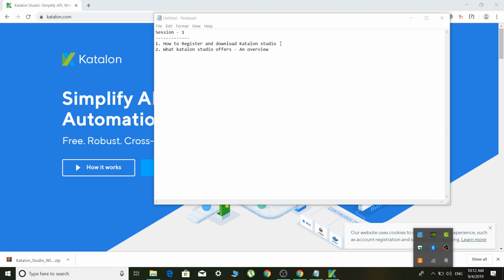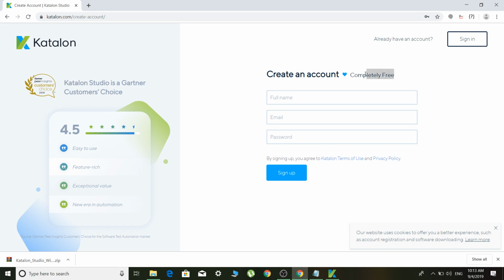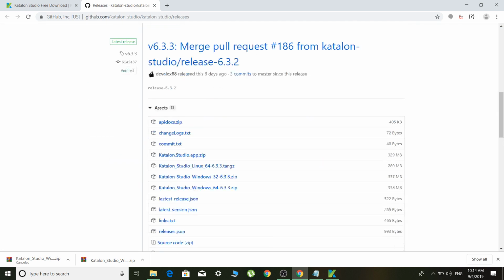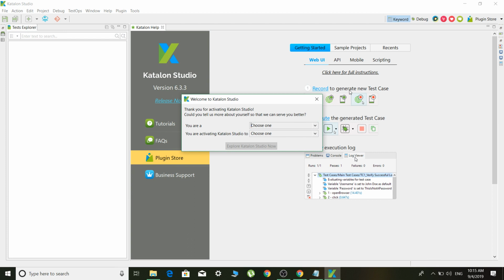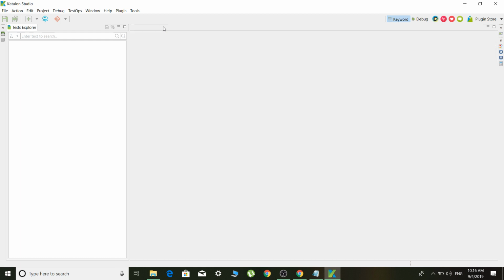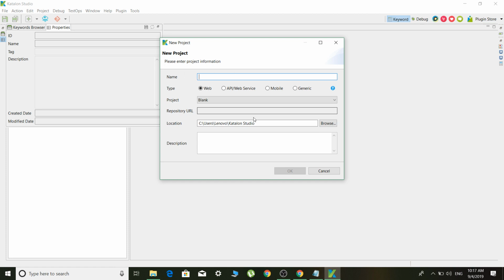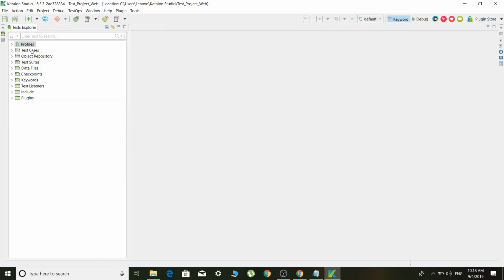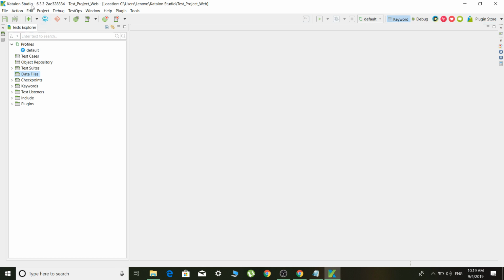Katalon Studio Registration and Download Overview Session 1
The Video Session describes how to download Katalon studio from Its website and describes the basic features it offers to start with Test Automation.

FAQs : Is it Open Source? Yes it is completely free. Feel free to download and use it.